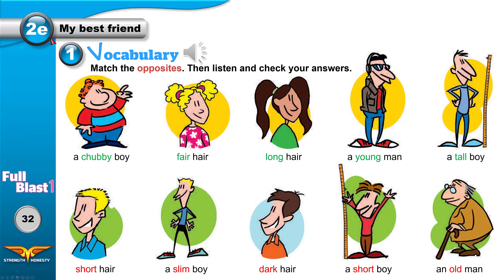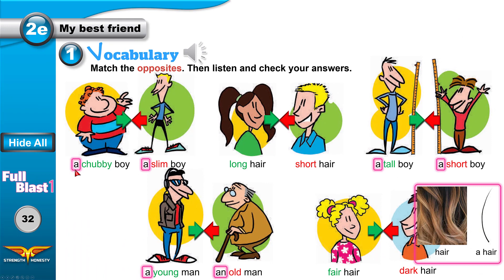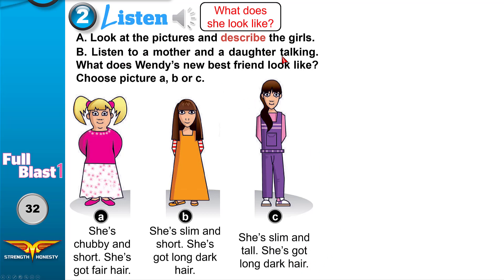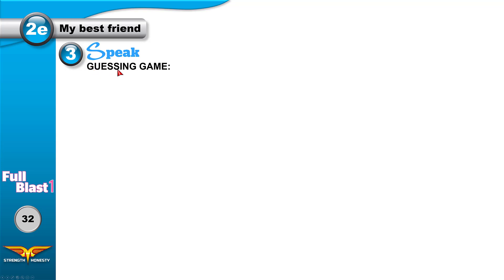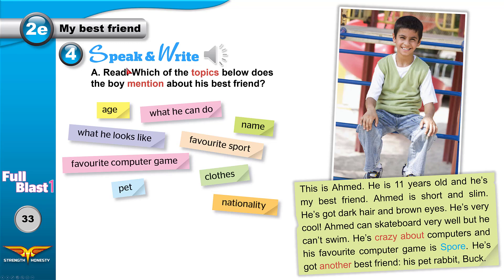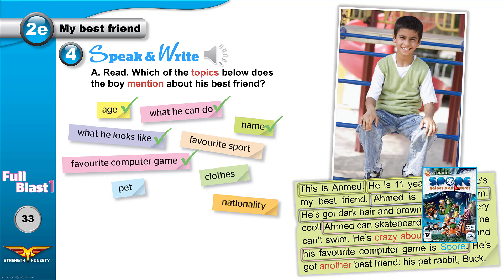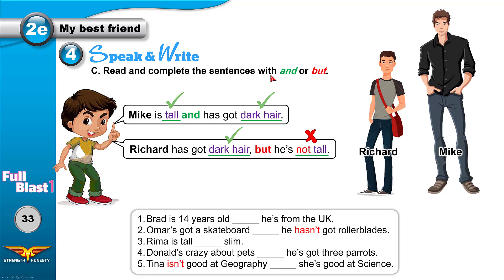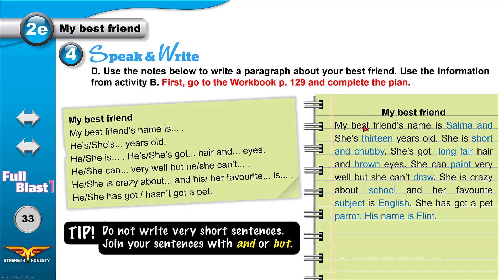Full Blast 1 Module 2e / انجليزي أول متوسط - وحدة 2 درس 5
فيديو تعليمي للصف الأول متوسط الفصل الدراسي الأول من إعداد وتقديم المعلم معتصم نديم.